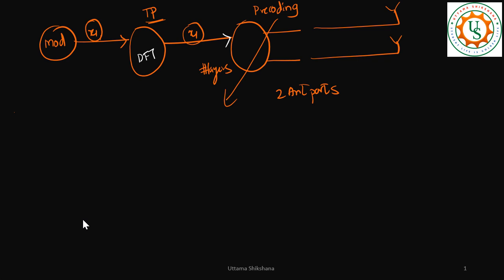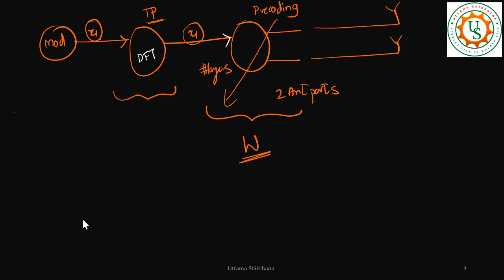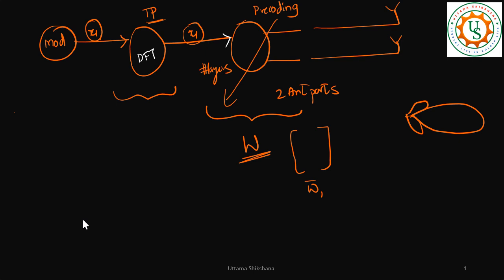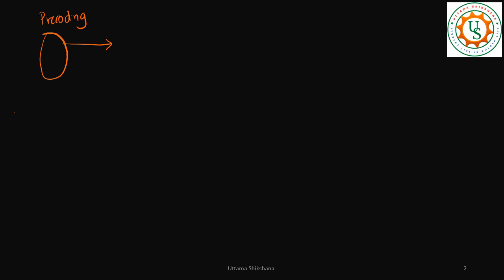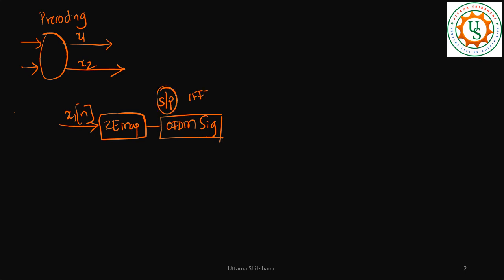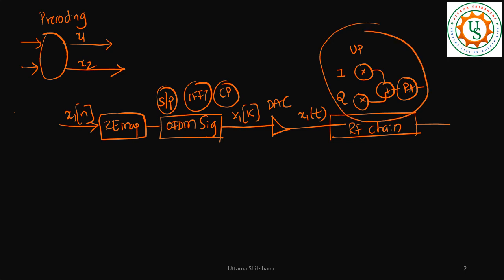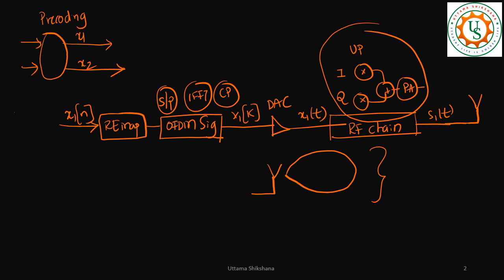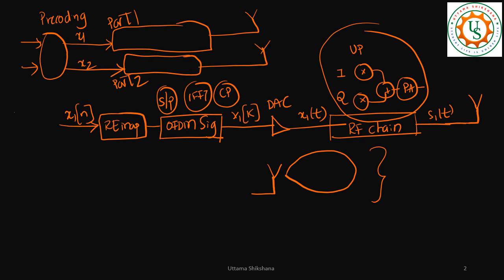[Series #9_8] Basics of Analog Beamforming | How does Analog RF Antenna beam is formed Over The Air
This is the Part - 8 of Beamforming in 4G 5G

Concepts Covered in this Series 9x:
Beamforming (BF) Intro and Basics | Why do we need BF in 5G in mmWaves ?
4 Beamforming Aspects | Pencil Beam | Beam Steering | Reduced SLL (Side Lobe Level) | Beam along vectors
[Series #9_3] Beamforming along column vectors of Channel Matrix H | Geometric Interpretation of H
[Series #9_4] Part 2 - Beamforming along column vectors of Channel H | Geometric Interpretation of H
[Series #9_5] SVD Based Beamforming (BF) of Channel H | Precoding based BF | Tx BF | Rx BF
[Series #9_6] Digital Beamforming (BF) | Digital Precoding based BF | Precoding Block in UL 4G 5G
[Series #9_7] Beamforming (BF) at DFT-s-OFDM Block or Transform Precoding Block in UL 4G 5G

Upcoming videos in this series:
Analog Beamforming related concepts
Beam Steering
Beam Switching
How does Analog RF Antenna beam is formed after precoding based BF
How is Channel contributing to different beam over the air